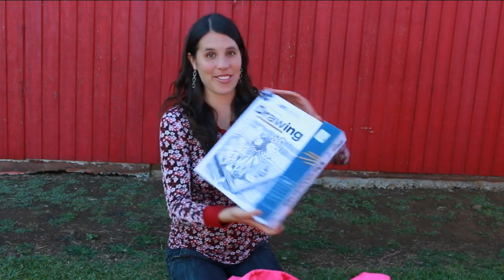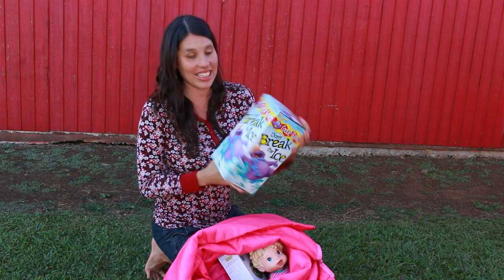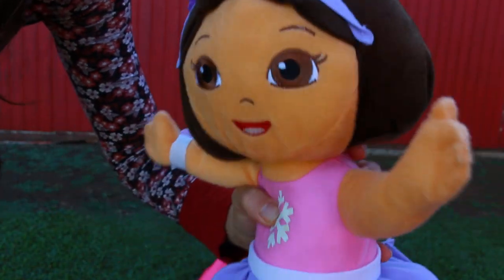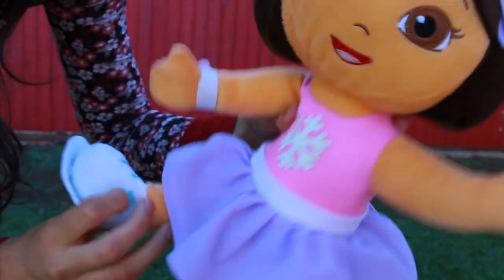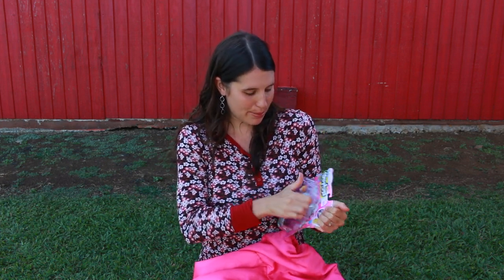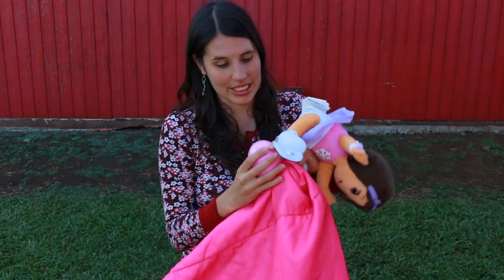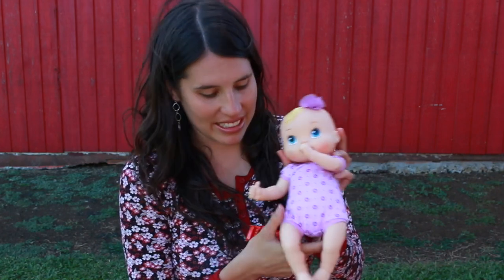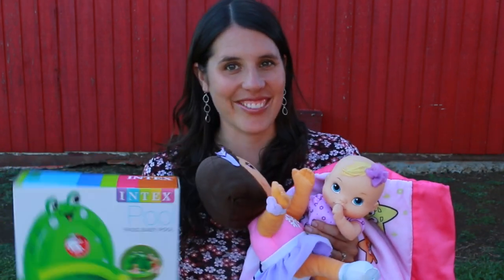Sleeping Bag Full of Surprises Dora The Explorer + Baby Alive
BABY Surprise! AllToyCollector shows Nickelodeon Dora the Explorer surprise sleeping bag with newborn baby alive doll, nick jr blaze toys, dora stuffed animal, a learn to draw art kids set, shopkins.